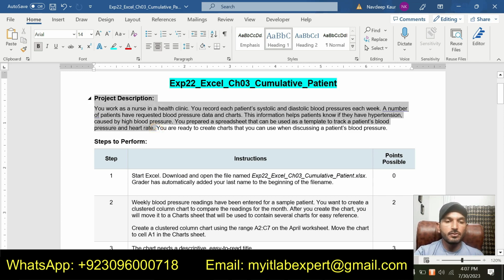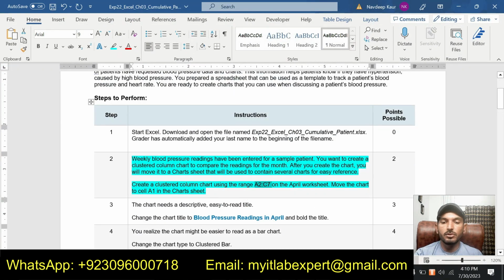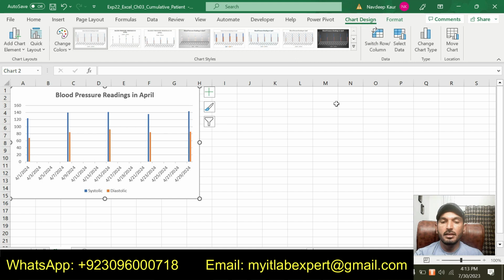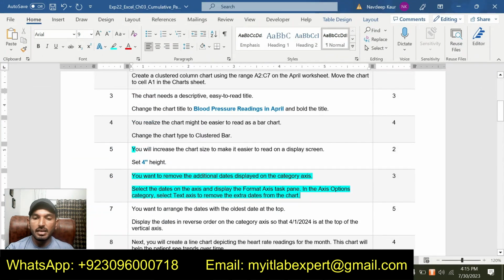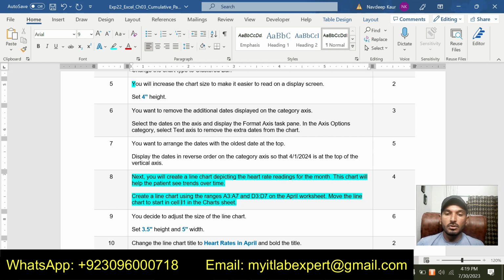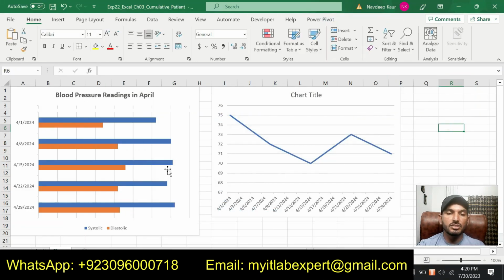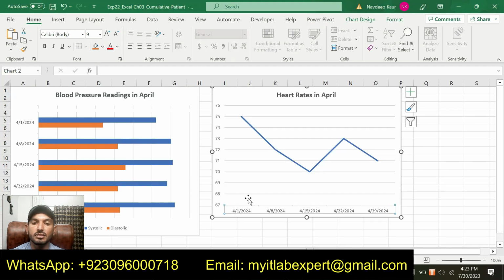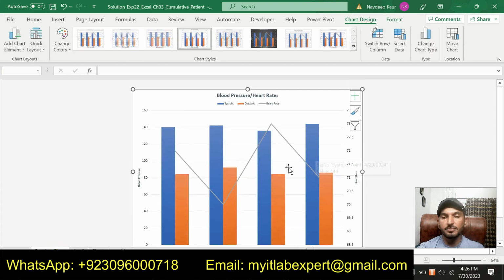Exp22_Excel_Ch03_Cumulative_Patient | Excel Chapter 3 Cumulative Blood Pressure Monitoring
Exp22 Excel Ch03 Cumulative Patient
Excel Chapter 3 Cumulative - Blood Pressure Monitoring

Exp22_Excel_Ch05_Cumulative_Merchandise 1.1
Exp22_Excel_Ch05_HOE - Sociology 1.1

Exp22_Excel_Ch06_HOE - Mortgage

EXP22_Excel_CH08_CumulativeAssessment_Employee Satisfaction
Exp22_Excel_Ch08_CumulativeAssessment_Variation - Real Estate Valuation